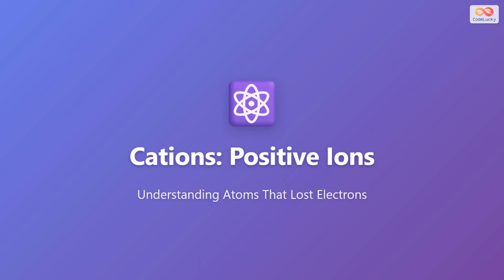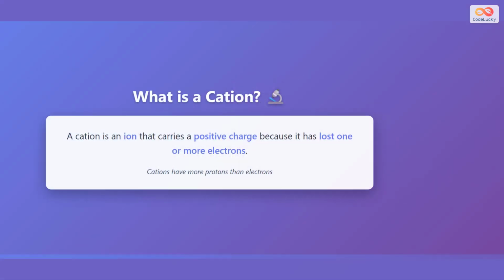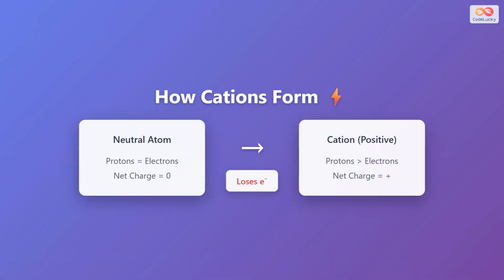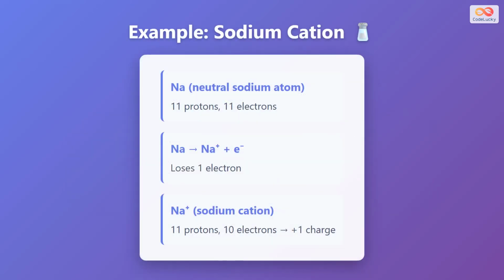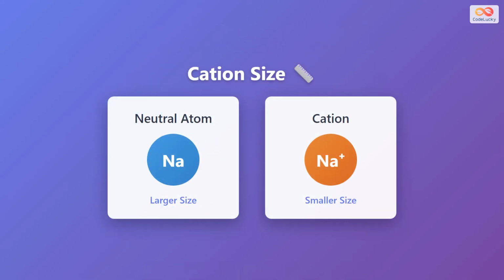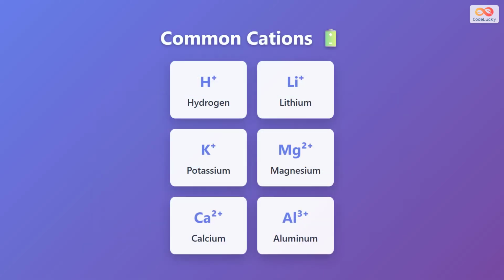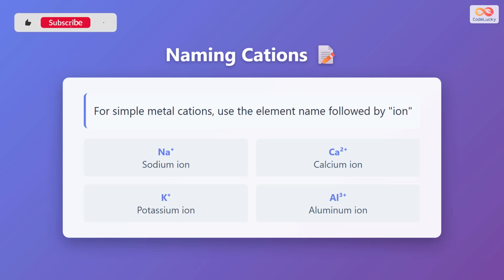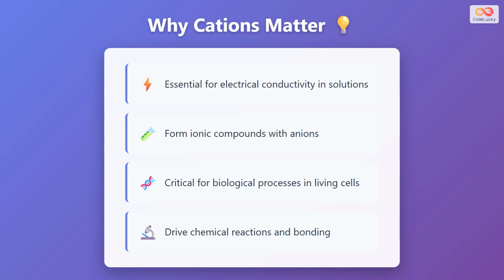Cations Explained: What Are Positive Ions? | Atomic Structure Basics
⚛️ Learn everything about cations and positive ions in this beginner-friendly chemistry tutorial!

In this video, you'll discover:
✅ What cations are and how they form
✅ Why atoms become positively charged when they lose electrons
✅ Real examples like sodium (Na⁺) and calcium (Ca²⁺)
✅ How cation size compares to neutral atoms
✅ Common cations you encounter in everyday life
✅ Simple naming conventions for cations
✅ Why cations matter in chemistry and biology

Perfect for chemistry students, science enthusiasts, and anyone curious about atomic structure! This clear, visual explanation breaks down complex concepts into easy-to-understand lessons. Whether you're studying for an exam or just love learning about science, this video will help you master the fundamentals of positive ions.

🔬 Part of our Atomic Structure Series - making chemistry accessible for everyone!

Chapters:
00:00 - Cations: Positive Ions
00:27 - What is a Cation?
00:57 - How Cations Form
01:26 - Example: Sodium Cation
02:01 - Cation Size
02:32 - Common Cations
03:08 - Naming Cations
03:37 - Why Cations Matter
04:20 - Outro